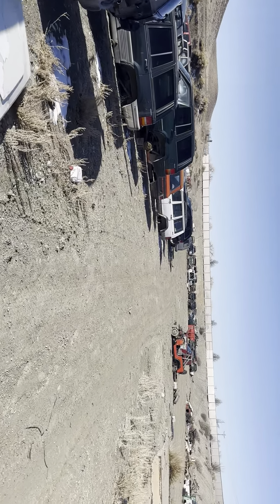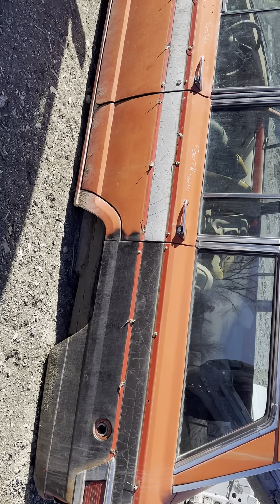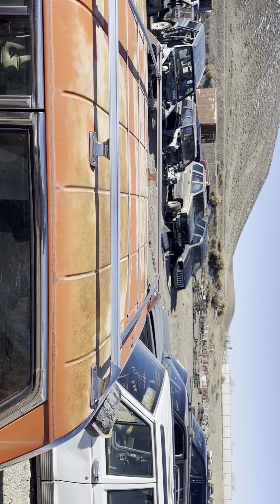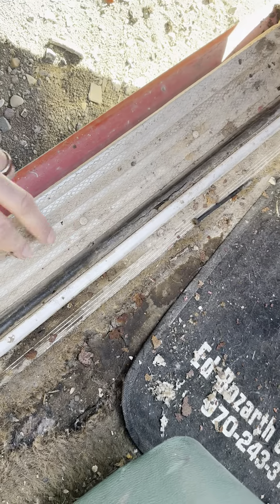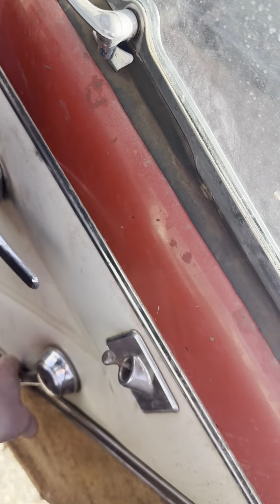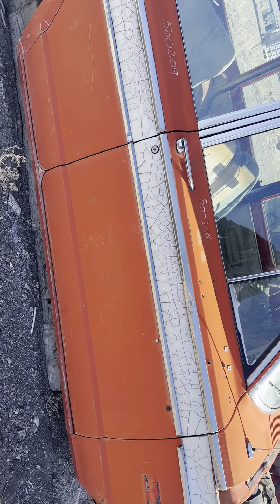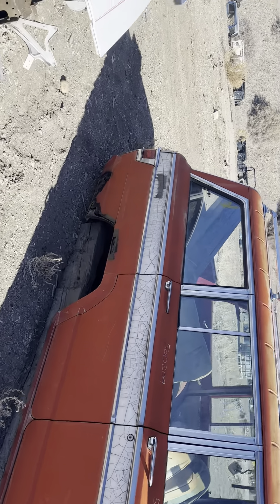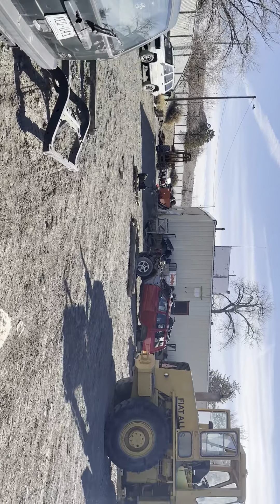1976 Jeep Wagoneer Part Out